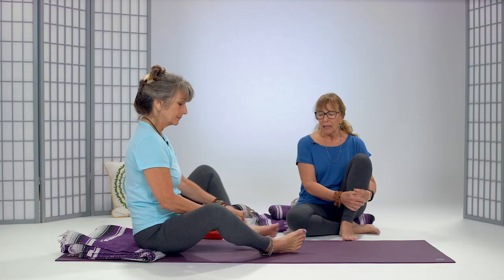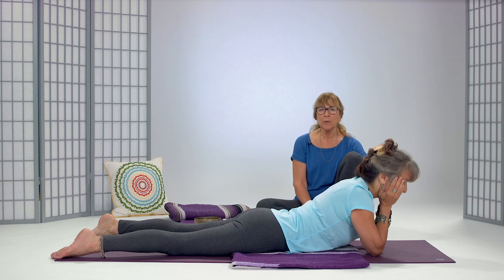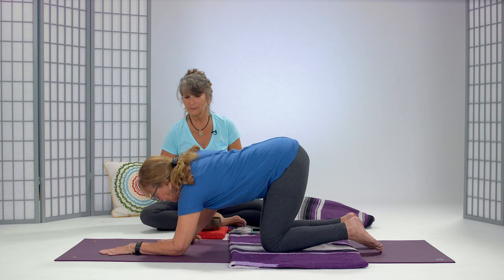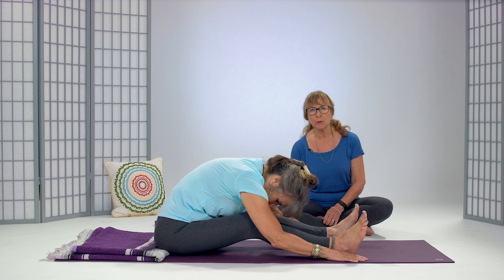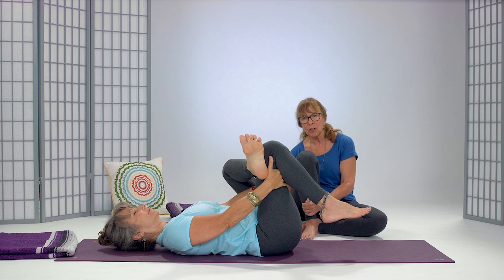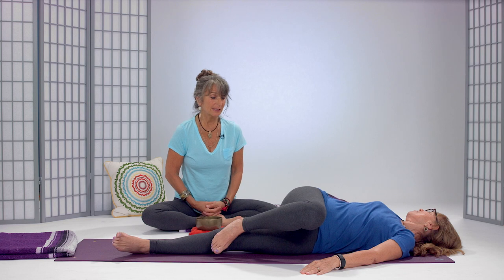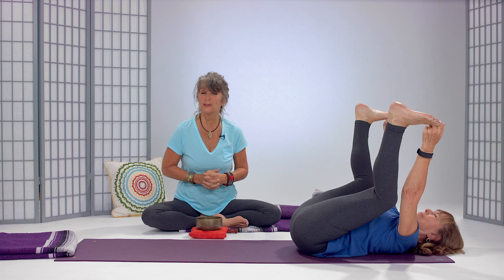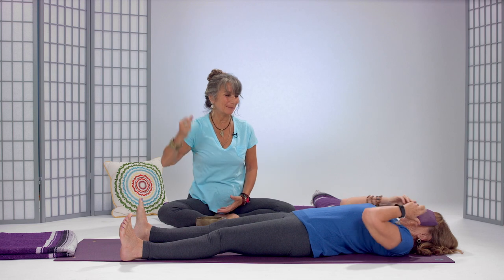Introduction to Yin Yoga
Explore the practice of Yin Yoga with Brahmani Liebman and Jashoda Edmunds.